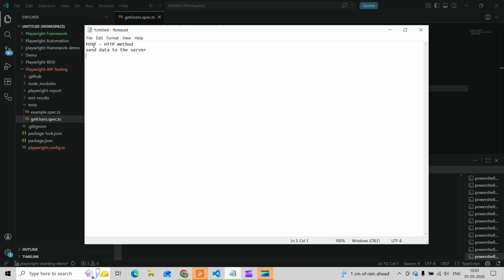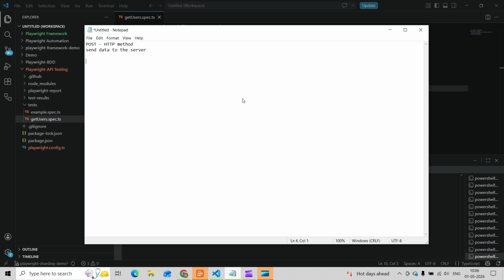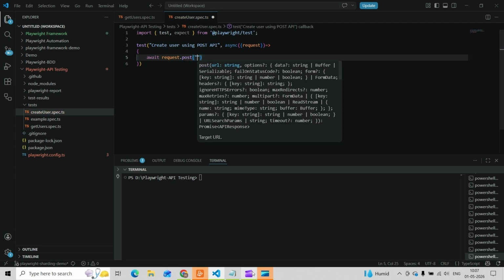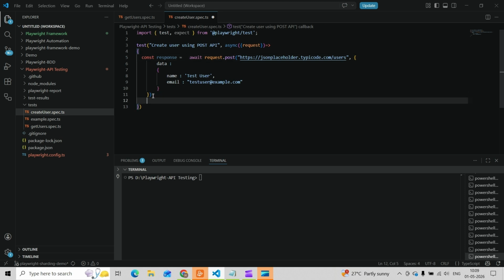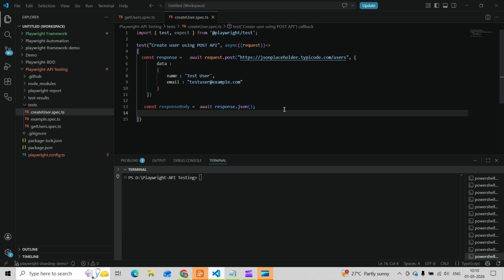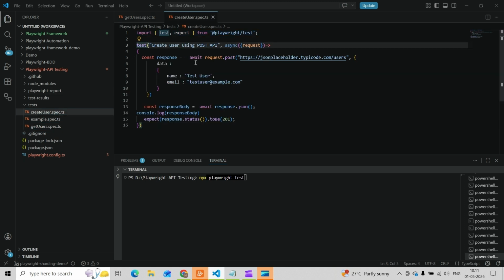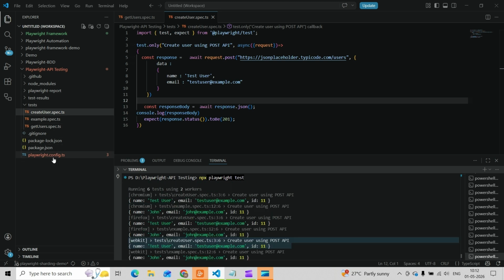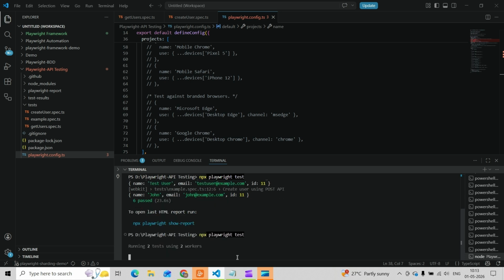How to Send POST API Request in Playwright | Step-by-Step for Beginners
Welcome back to the Playwright API Testing series!

In this video, we learn how to send a POST request using Playwright and understand how request body works in API testing.

If you watched the previous video, we saw how to fetch data using GET request. Now, we move one step ahead and learn how to create data on the server using POST.

In this video, we cover:

What is POST method in API testing
When to use POST request
What is request body
How to send data using Playwright
Understanding JSON request format
Validating status code (201 Created)
Running API tests in Playwright

We use a public API to demonstrate real-time API testing using Playwright with TypeScript.

In upcoming videos, we will cover:

PUT and DELETE requests
Response validation
Headers and authentication
Advanced API automation concepts